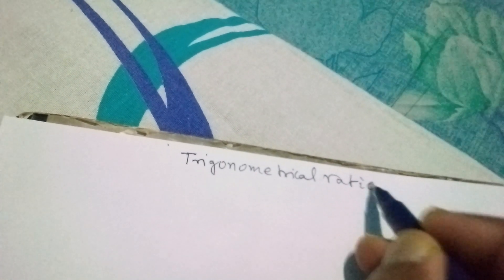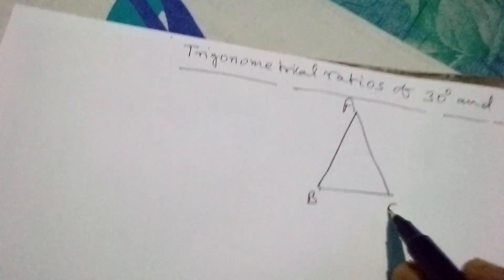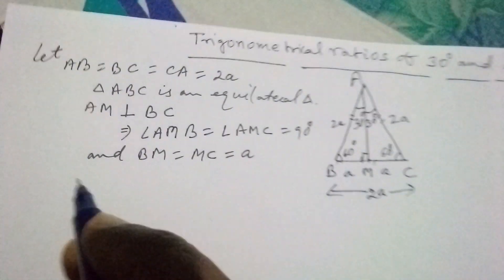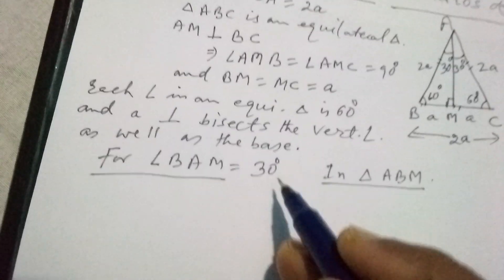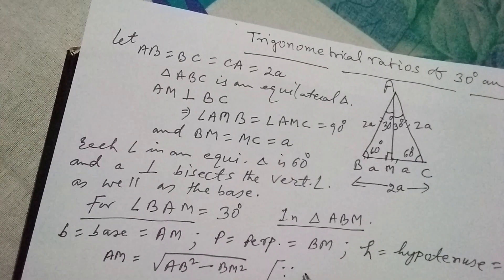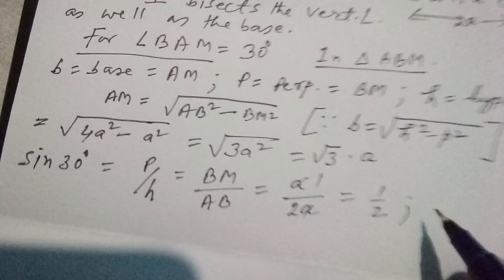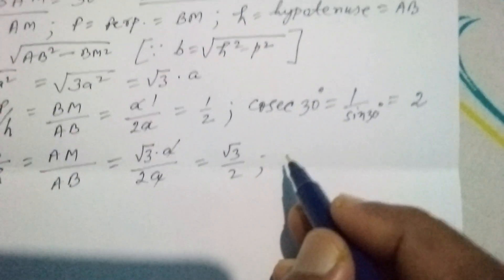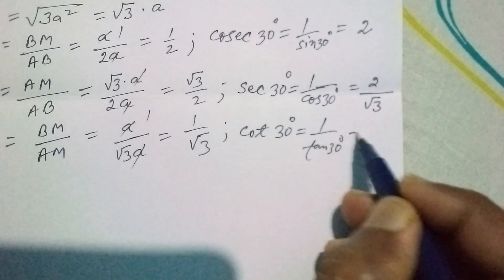Trigonometrical Ratios of 30 degree